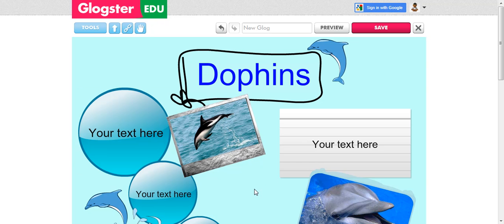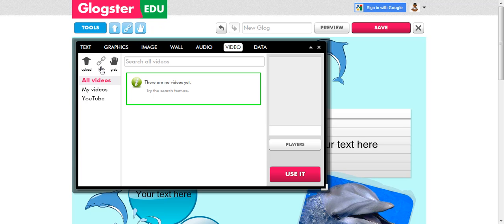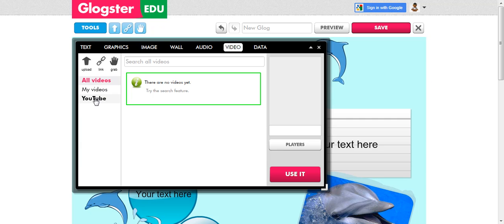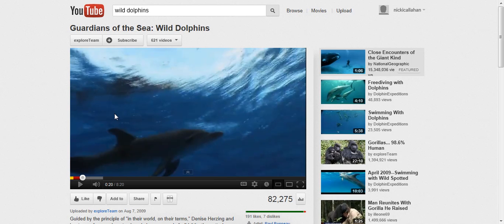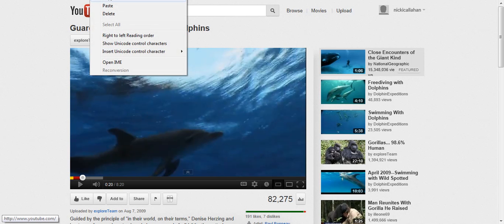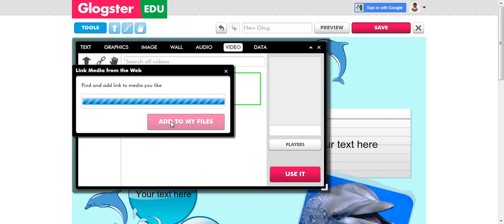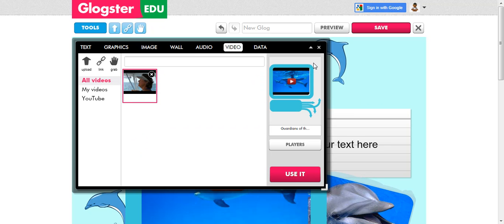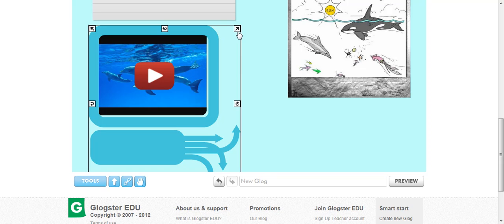adding video into Glogster